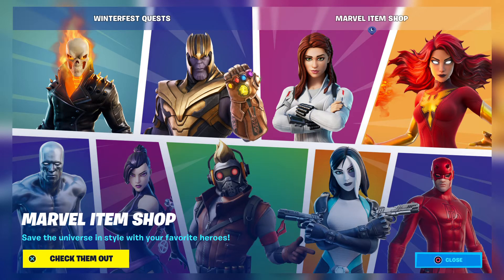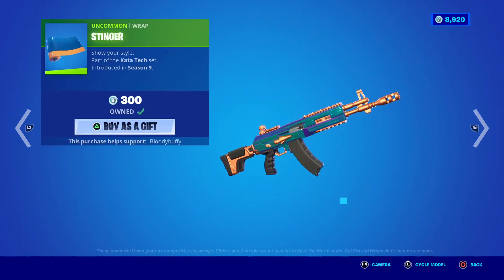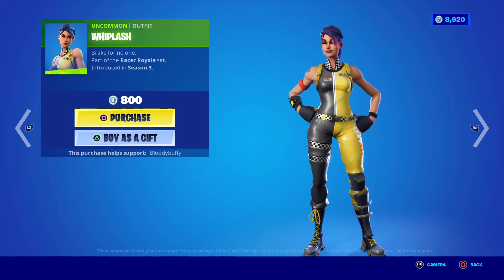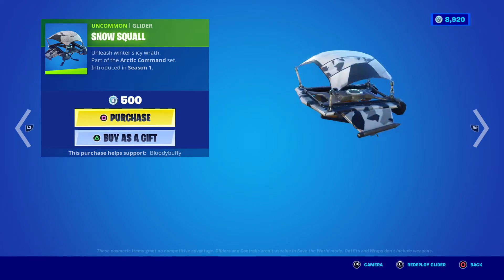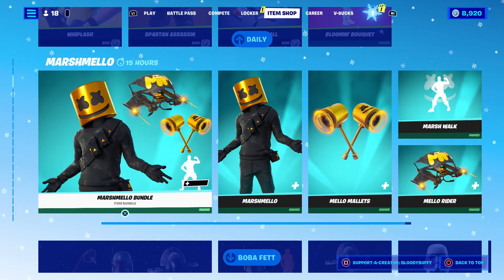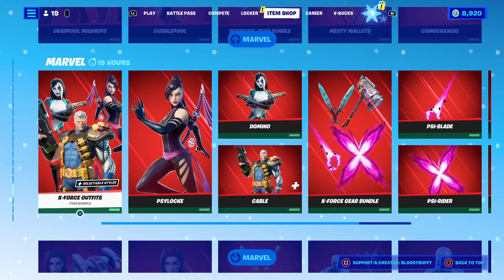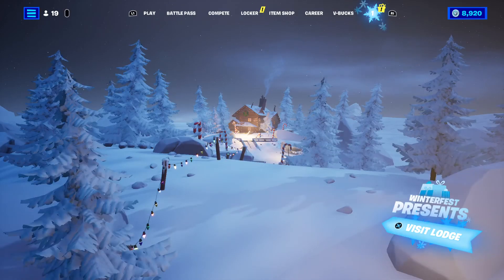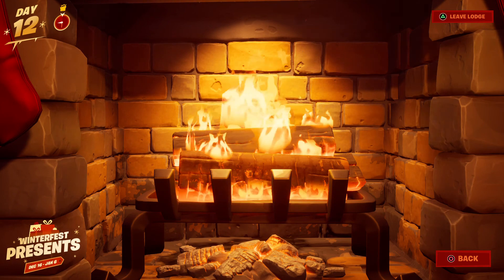"Marvel" FORTNITE DAILY ITEM SHOP + WINTERFEST DAY 12